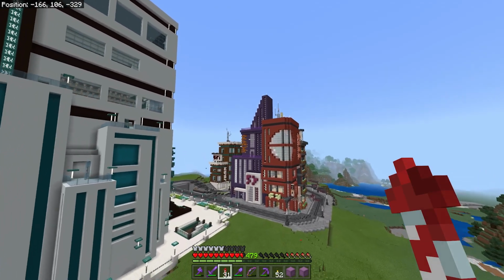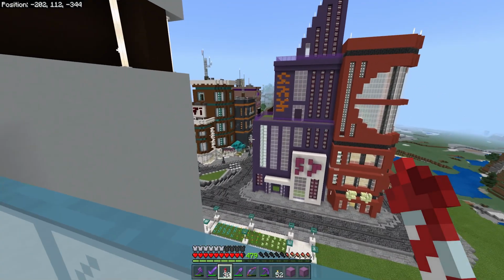4 NEW CITY BUILDINGS!! | Truly Bedrock Season 3 [18] Minecraft Bedrock SMP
We go city building crazy and erect 4 new buildings! We alse catch u pwith Zloy and crush his hopes and dreams... oops!

This is also where you can find the world downloads for Seasons 0 - 2!